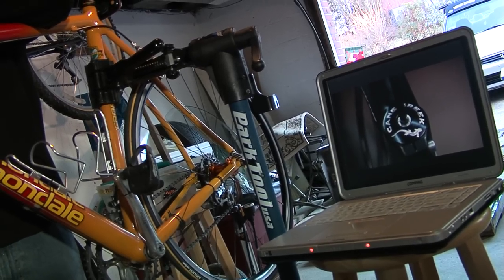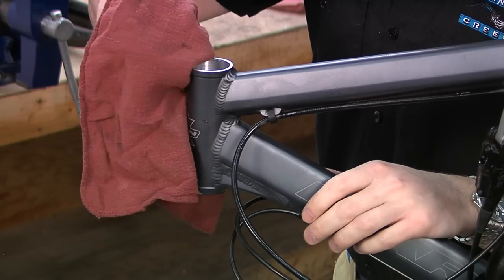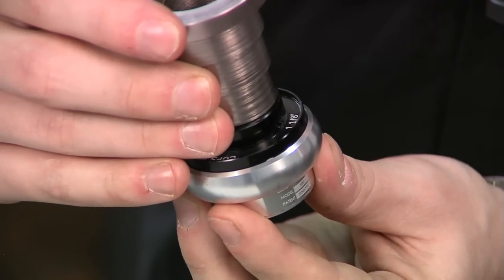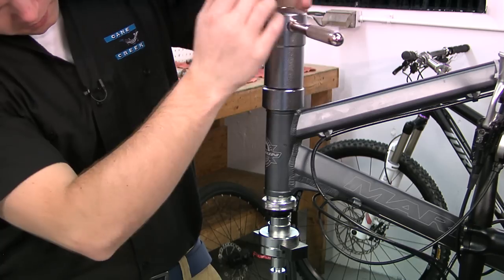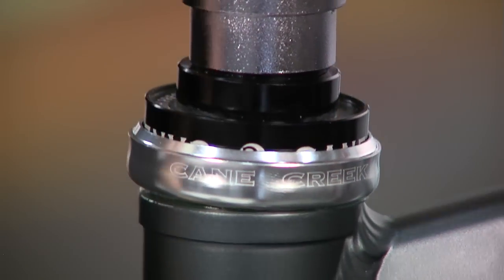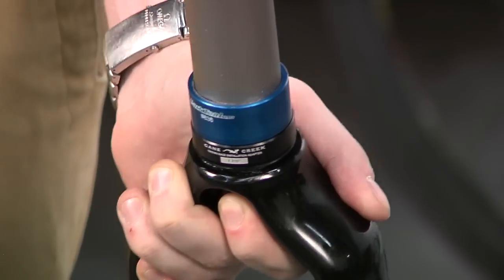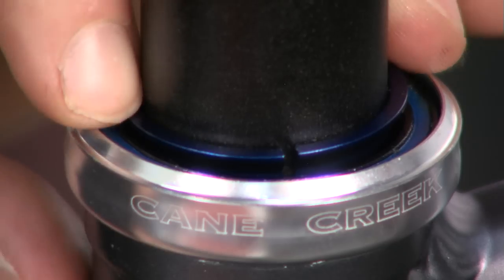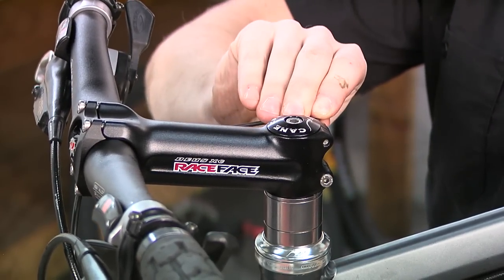Headset Installation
In this video we explain how to properly install your bicycle headset.